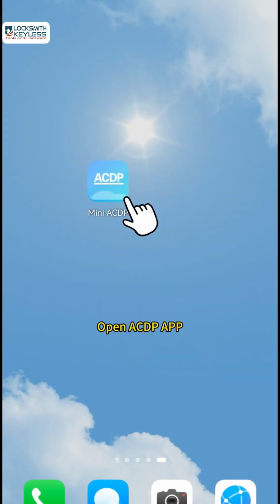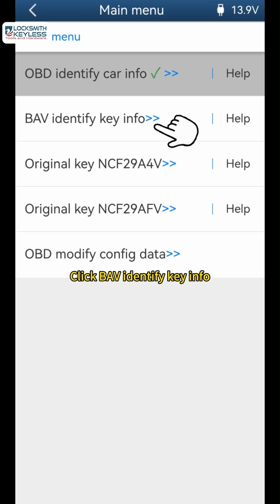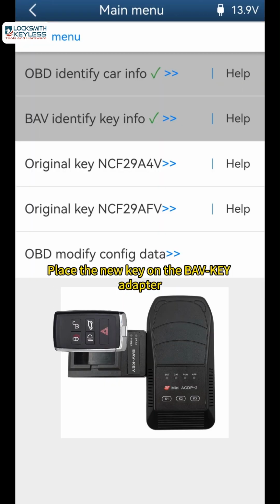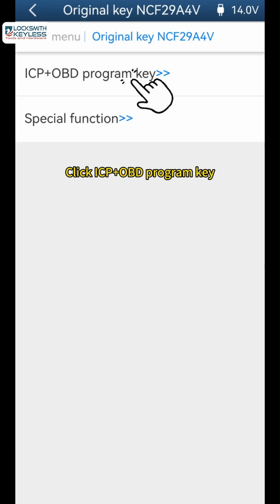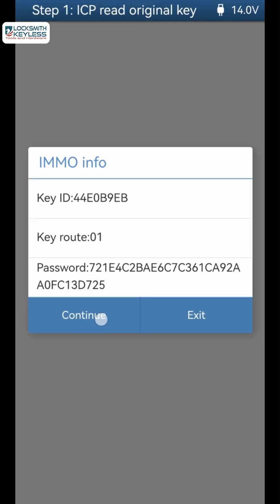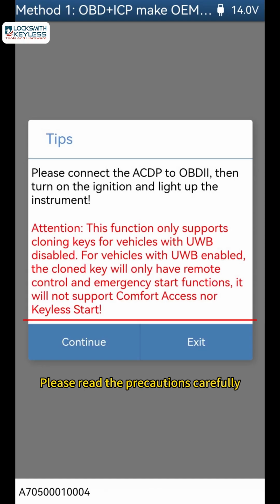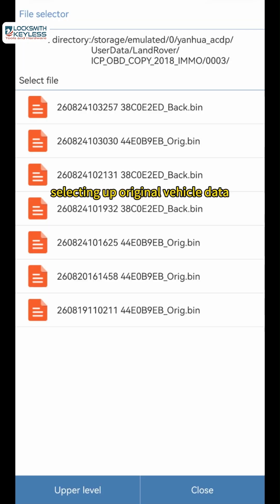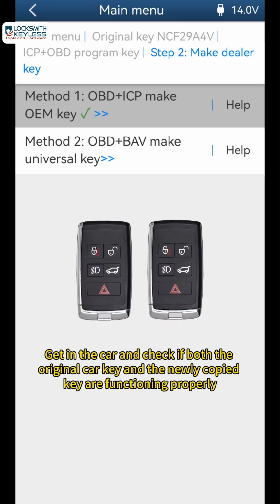2018+ JLR Key Programming WITHOUT Removing RFA | Yanhua ACDP-2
Learn how to duplicate 2018+ Jaguar and Land Rover OEM keys without removing the RFA module using the Yanhua Mini ACDP-2. Avoid the risk of dashboard/trim disassembly and save hours on bench work with this streamlined OBD & ICP setup.

Visit LocksmithKeyless.com